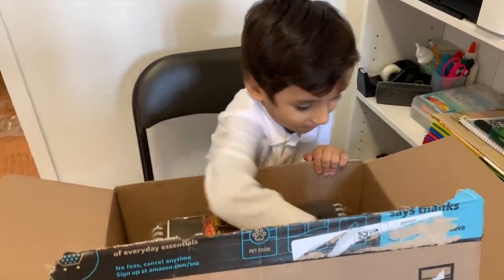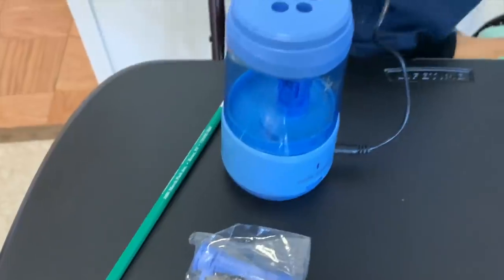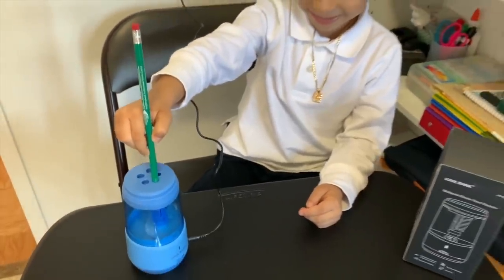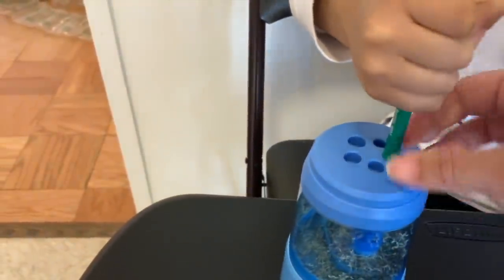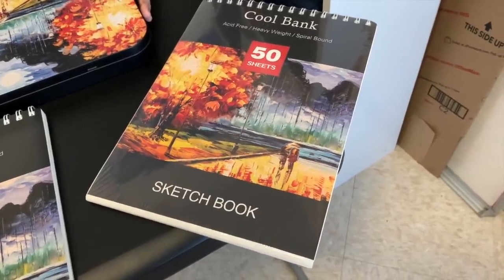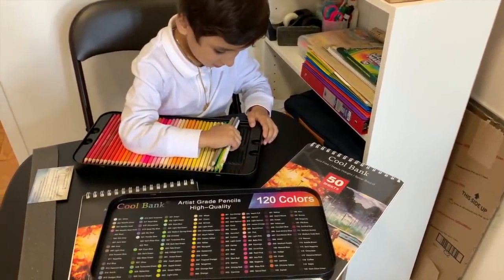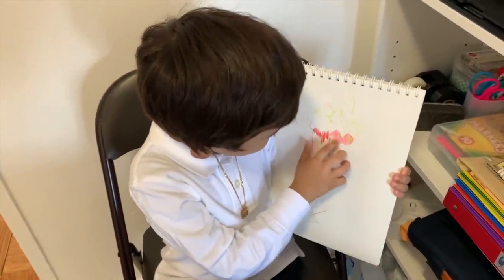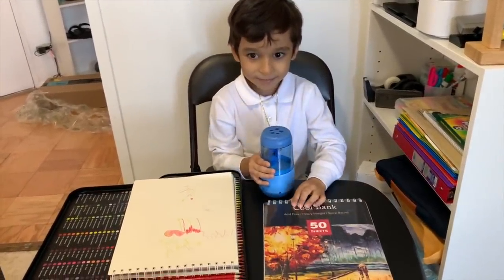Drawing with Noah!!! My new Coloring Pencils (I got mail)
yourboyNoah Hello guys!!! Today I have a fun video for you, I invite you to try out some new pencils colors and draw with me.These Video is not Sponsored.